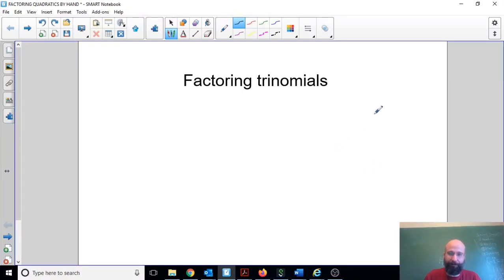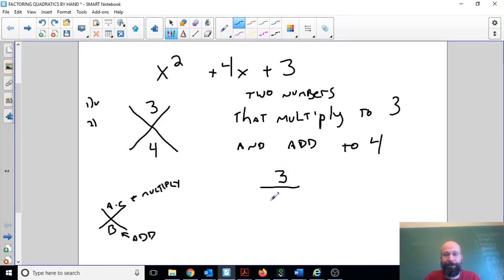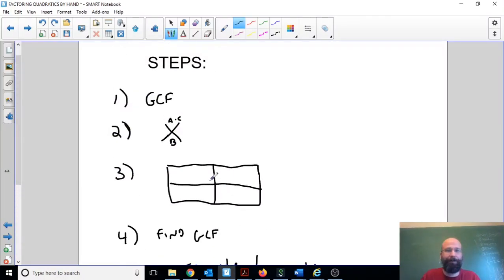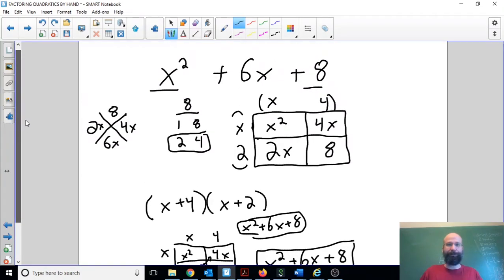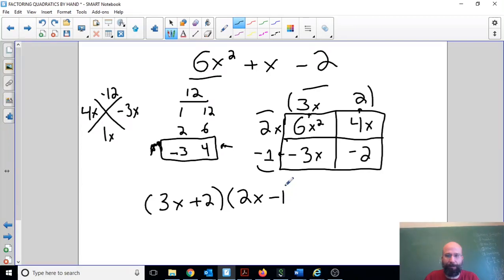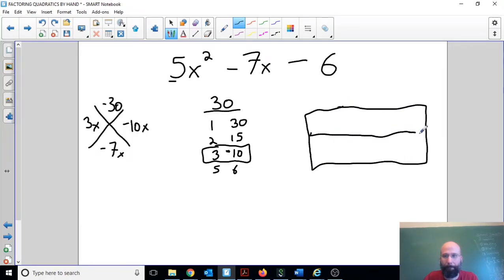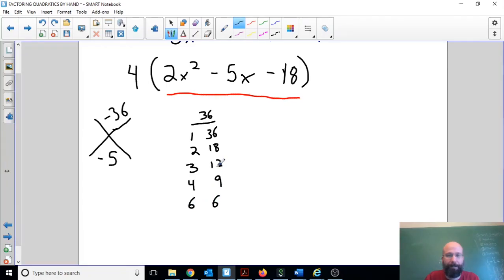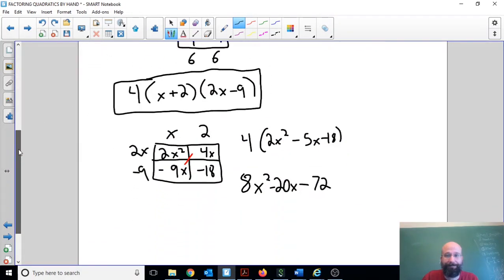FACTORING TRINOMIALS USING THE BOX METHOD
A quick tutorial on factoring trinomials.  You really need to understand finding the GCD of binomails before moving onto this lesson.